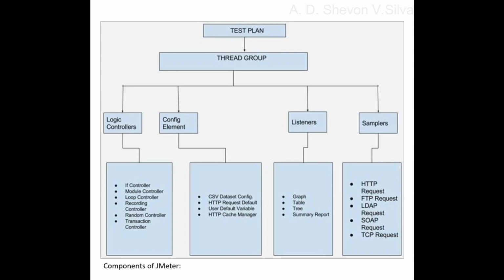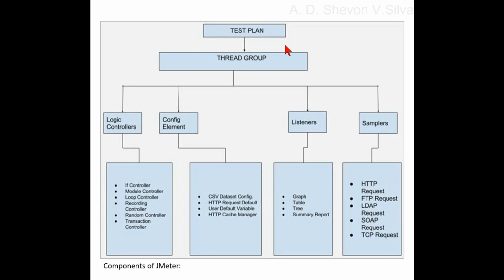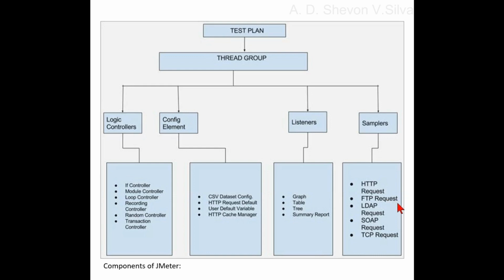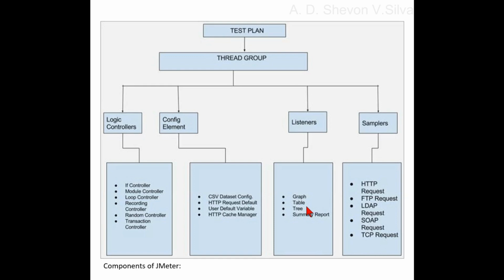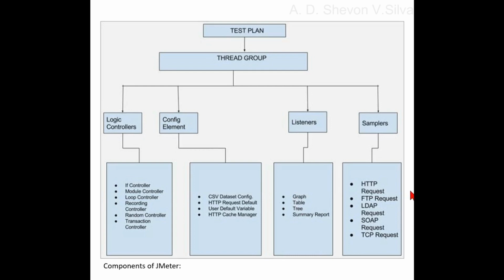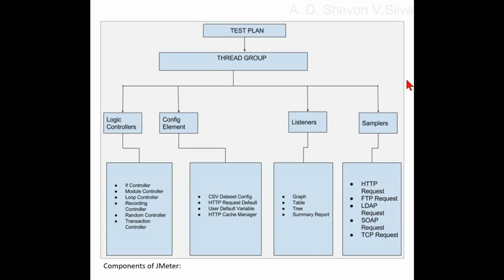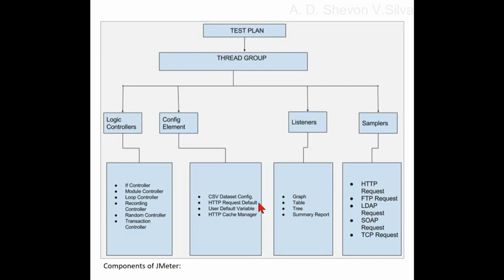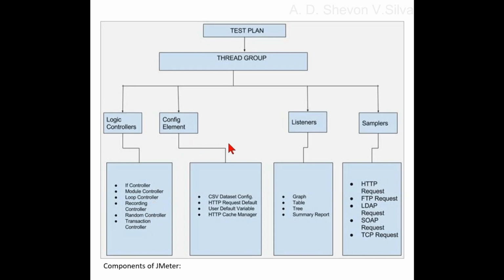Components of JMeter: (in JMeter)